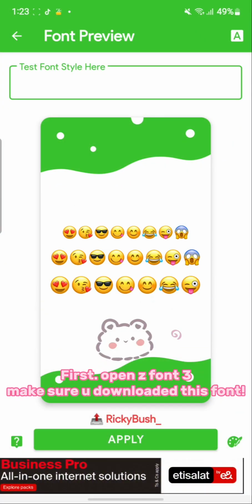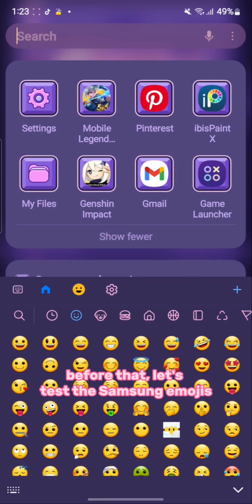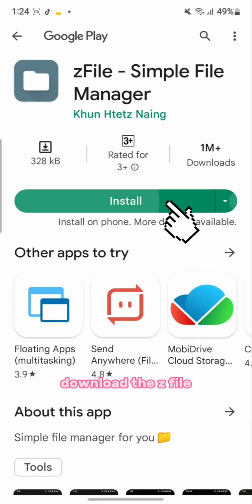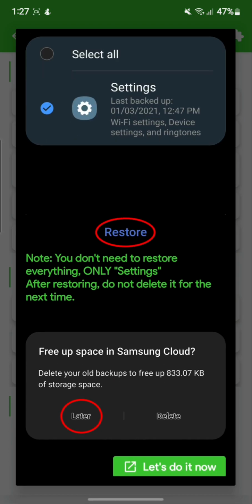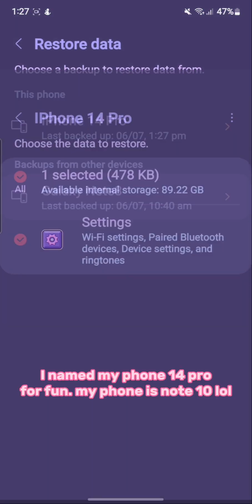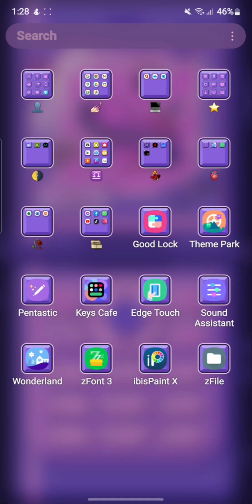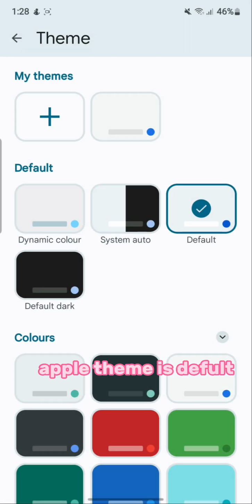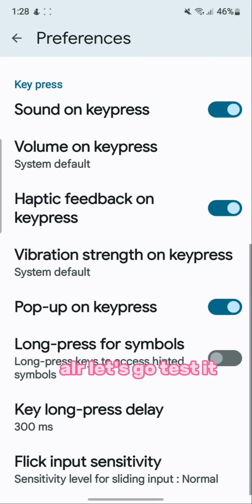IOS 16.4 EMOJIS ON SAMSUNG (android 12) 🤍 "z font 3 tutorial" 🔥 (WORKING 100%)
🧸 𝒽ℯ𝓎 𝒾 𝒶𝓂 𝓎𝒽𝓃𝒶 🧸

❥︎❥︎ 𝘢 𝘵𝘶𝘵𝘰𝘳𝘪𝘢𝘭 𝘩𝘰𝘸 𝘵𝘰 𝘩𝘢𝘷𝘦 𝘪𝘰𝘴 16.4 𝘰𝘯 𝘴𝘢𝘮𝘴𝘶𝘯𝘨 𝘈𝘕𝘋𝘙𝘖𝘐𝘋 🫶🫶

𝐶𝑂𝑀𝑀𝐸𝑁𝑇 𝐼𝐹 𝐼𝑇 𝑊𝑂𝑅𝐾𝑆 ! 🪼

     𝗂 𝖼𝗈𝗎𝗅𝖽 𝖽𝗈 𝗐𝗂𝗍𝗁𝗈𝗎𝗍 𝗓 𝖿𝗈𝗇𝗍 𝗂𝖿 𝗂𝗍𝗌 𝗇𝗈𝗍 𝗐𝗈𝗋𝗄𝗂𝗇𝗀 𝖿𝗈𝖿 𝗒𝗈𝗎! 🌸
m̆̈y̆̈ t̆̈ŭ̈t̆̈ŏ̈r̆̈ĭ̈ă̈l̆̈ ĭ̈s̆̈ ĕ̈ă̈s̆̈y̆̈ ă̈n̆̈d̆̈ s̆̈ĭ̈m̆̈p̆̈l̆̈ĕ̈ !

n͟a͟m͟e͟ o͟f͟ p͟h͟o͟n͟e͟: Sᴀᴍsᴜɴɢ ɢᴀʟᴀxʏ ɴᴏᴛᴇ 10
𝑎𝑛𝑑𝑟𝑜𝑖𝑑 12 🧸🪐

H̥ͦO̥ͦP̥ͦE̥ͦF̥ͦU̥ͦL̥ͦL̥ͦY̥ͦ T̥ͦH̥ͦI̥ͦS̥ͦ V̥ͦI̥ͦD̥ͦE̥ͦO̥ͦ H̥ͦE̥ͦL̥ͦP̥ͦS̥ͦ 🌼